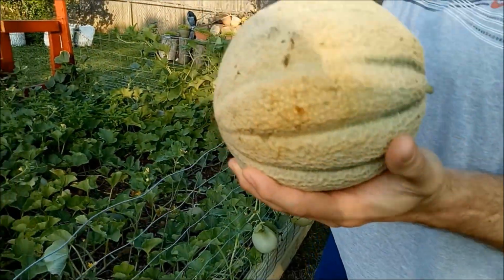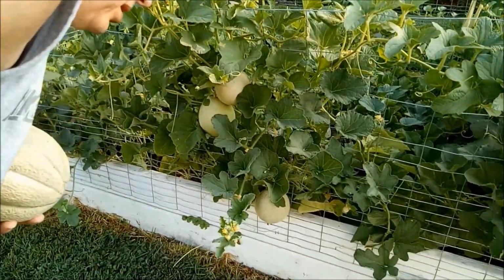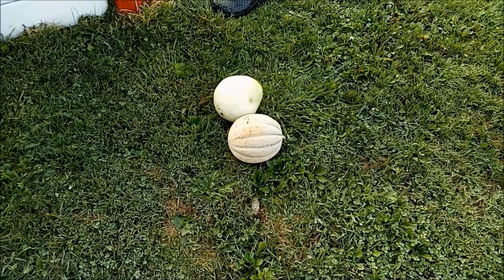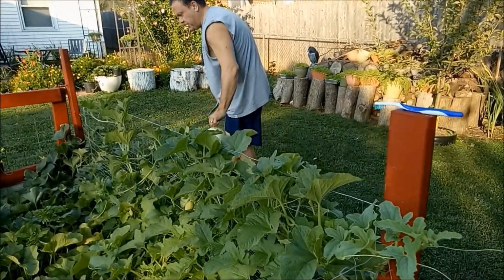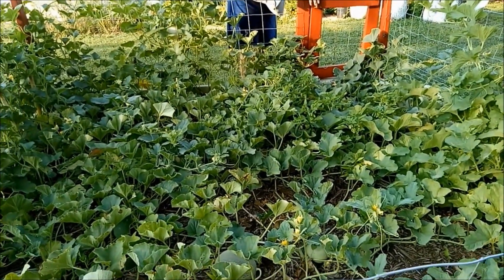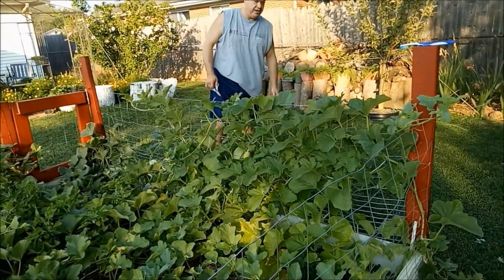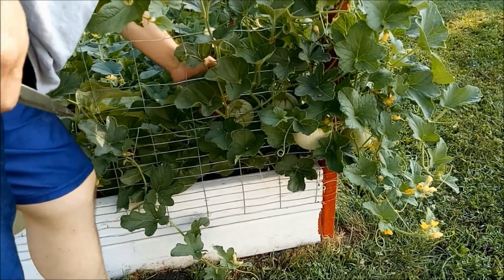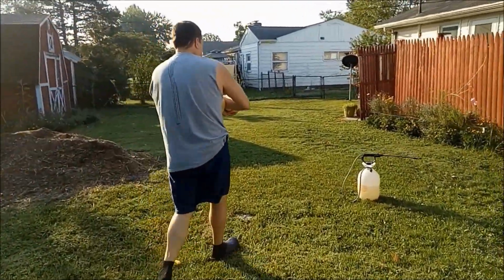Easy growing Cantalope fruits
We don't owned any music in our videos credit to all the owners